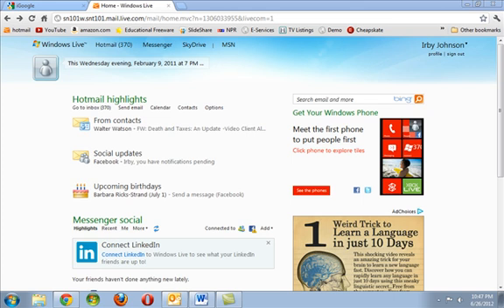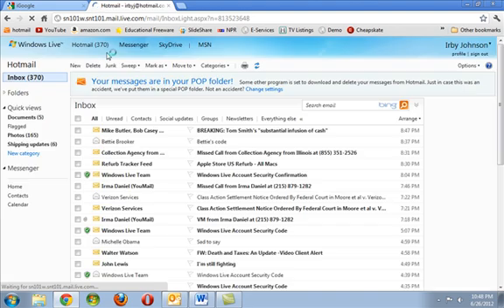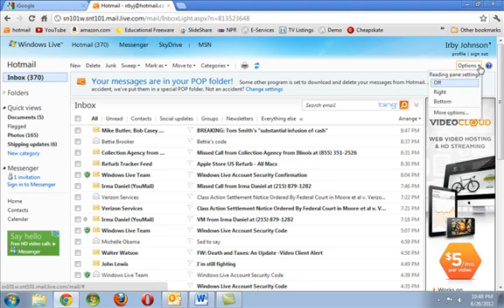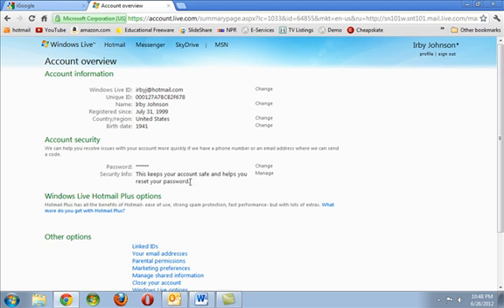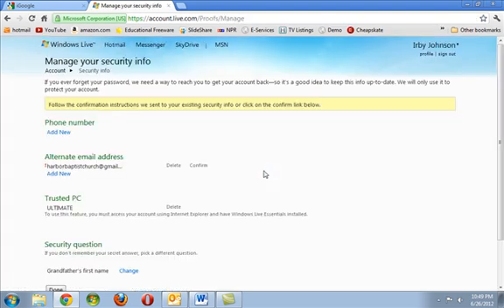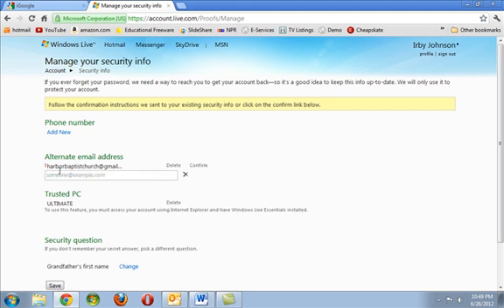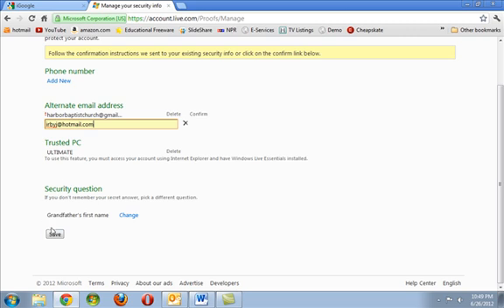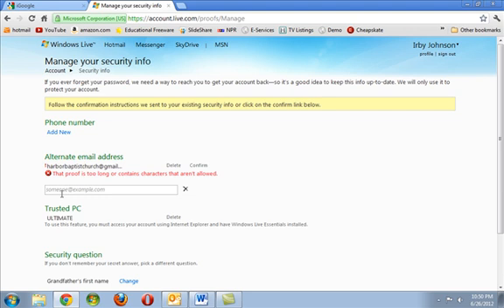Alternate Email in Hotmail